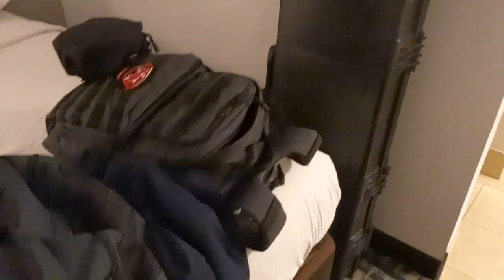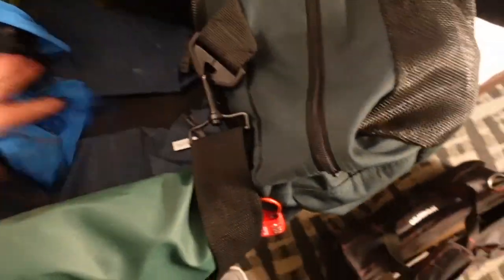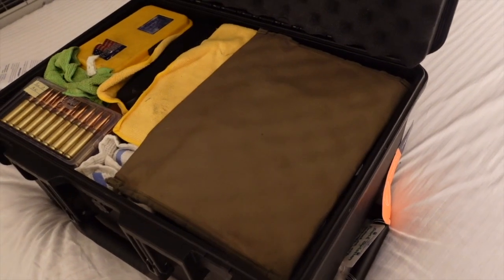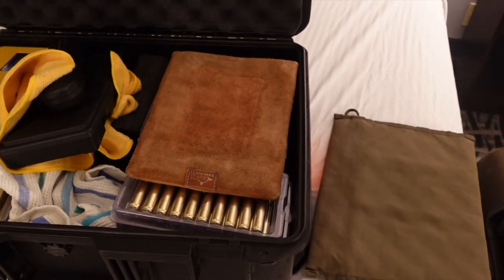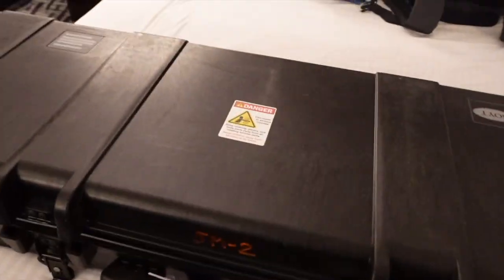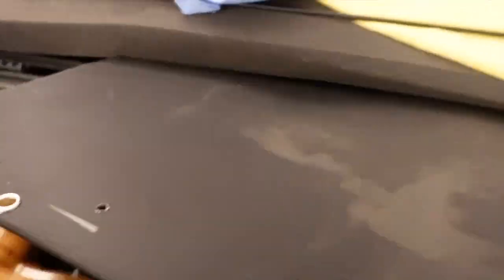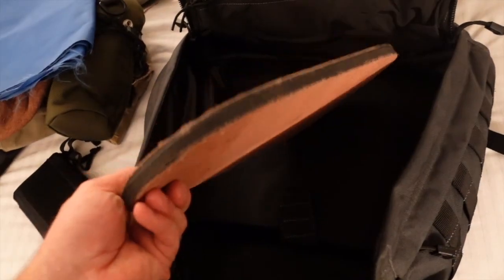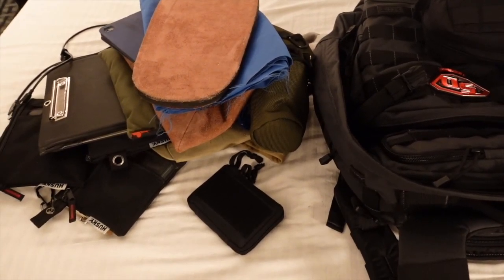Travel Essentials for Shooters – How I Pack Guns and Shooting Gear for Flights